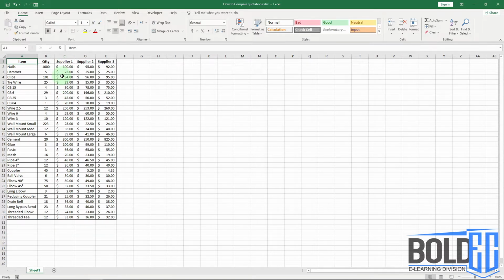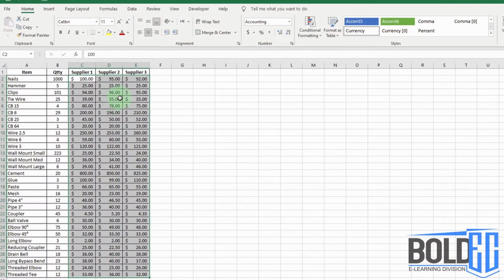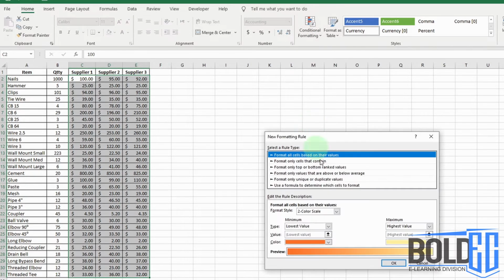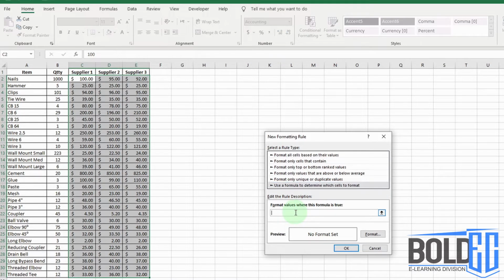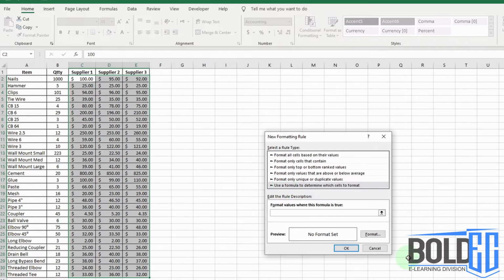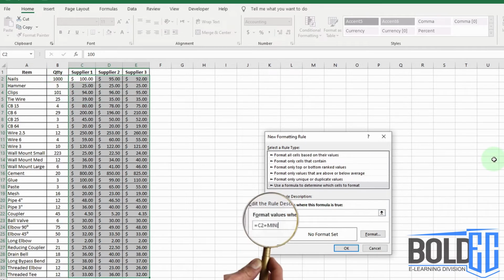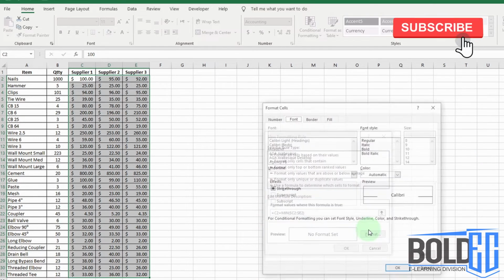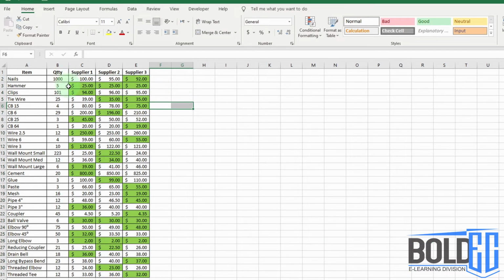How to find the lowest bidder in Excel in 2 Minutes!!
In this video we will learn how to highlight the lowest bidder in the bid tabulation comparing quotations from multiple suppliers. We will use conditional formatting with the Minimum MIN() function.

Timestamps:
00:00 Introduction
00:10 Formula in Conditional Formatting